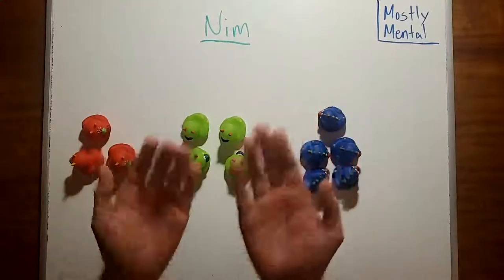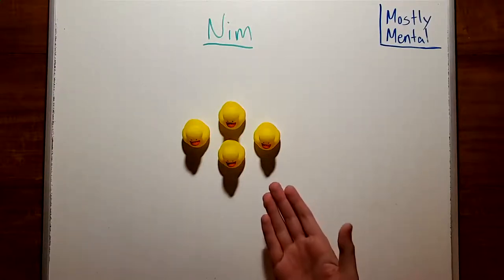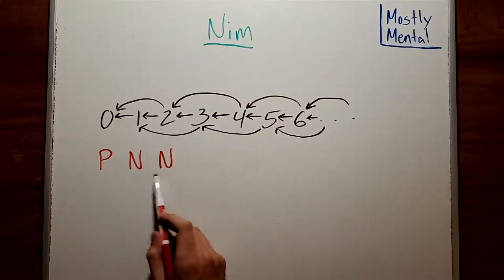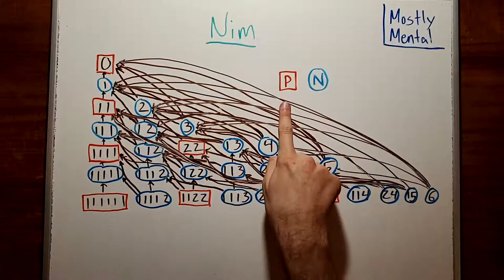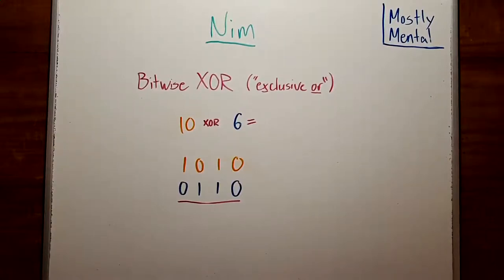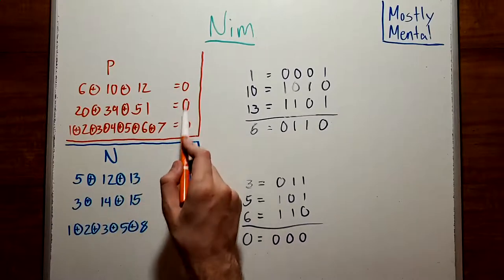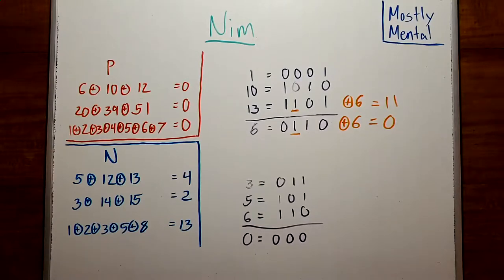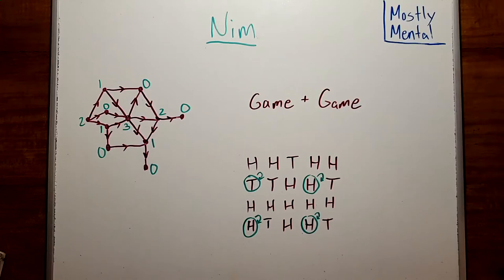Nim - Ahead of the Game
Nim is a classic game of strategy with some deep mathematics lurking just below the surface.

This is the first part in a mini-series on game theory.

Sections:
0:00 Intro
1:22 P and N positions
4:13 Nim positions
5:41 Bitwise XOR (Nim addition)
7:06 Nim strategy
8:59 Rematch
9:49 Further questions